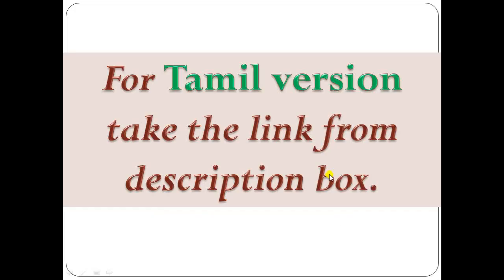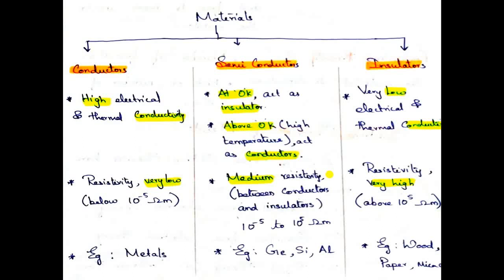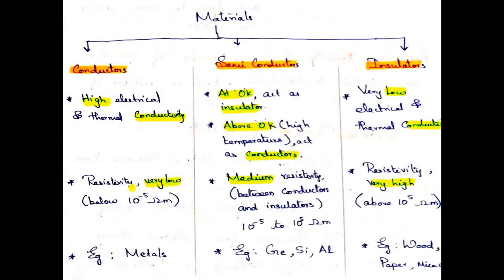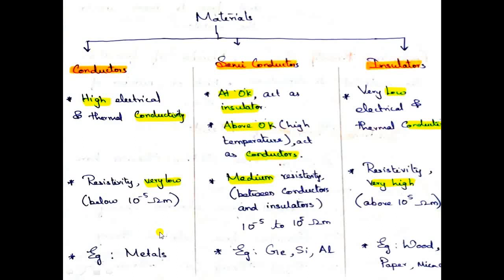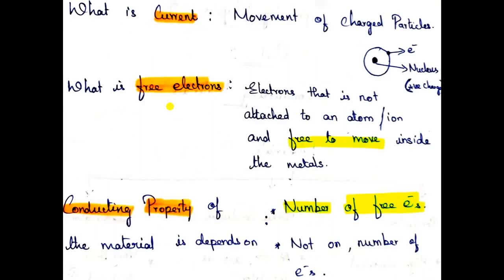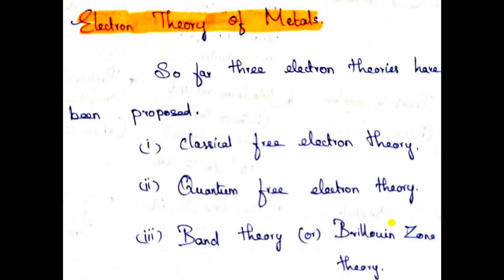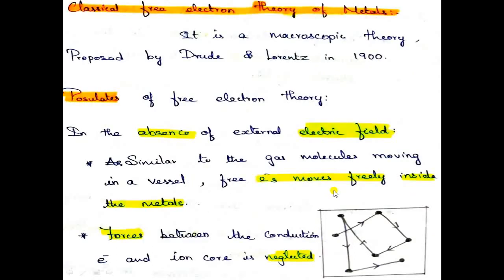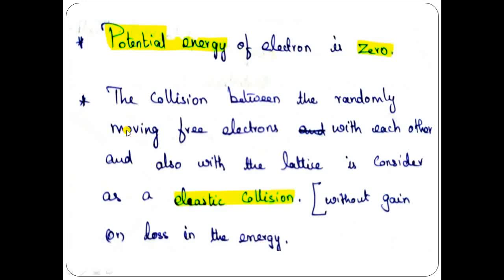Physics Unit-1/Conducting Materials in English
Easy to learn Physics  classes in English  from online.